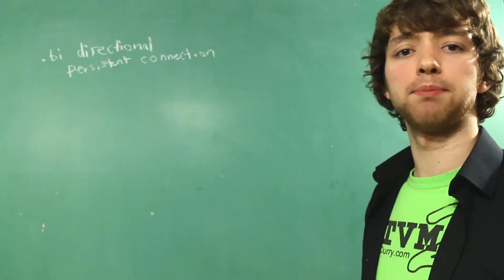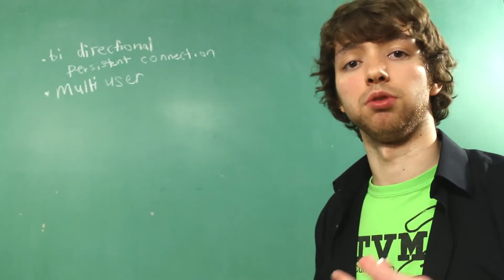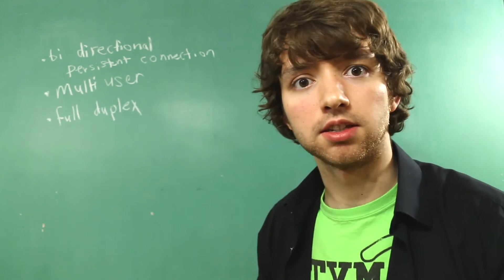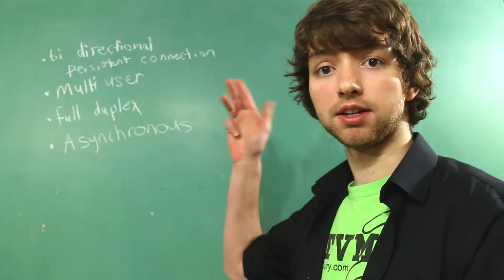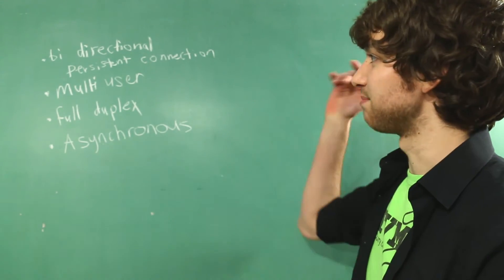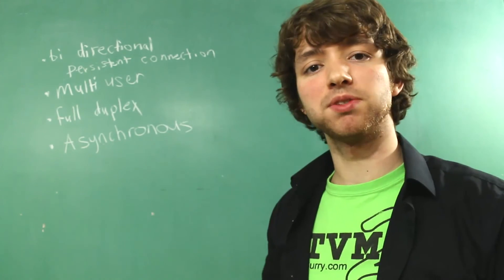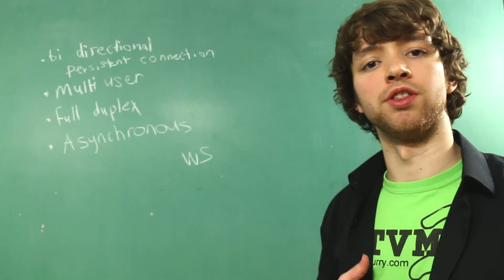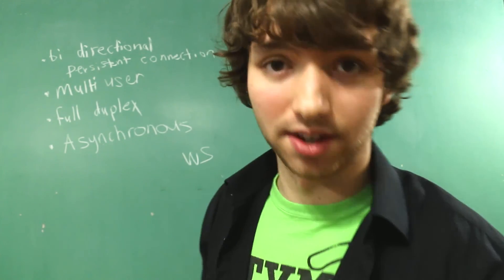SignalR Tutorial 10 - Intro to WebSockets